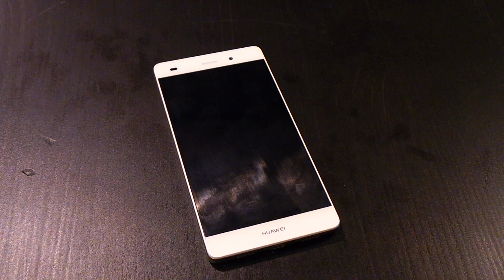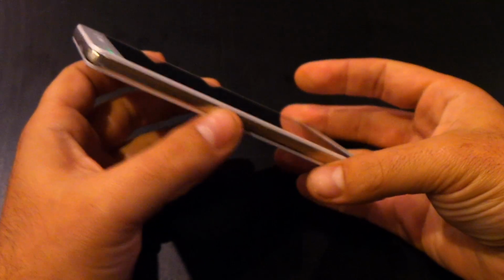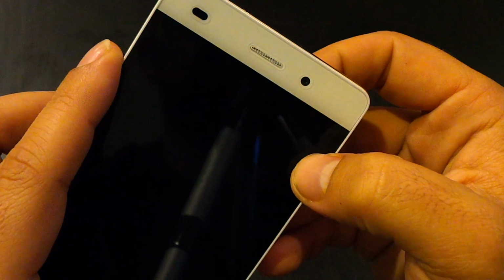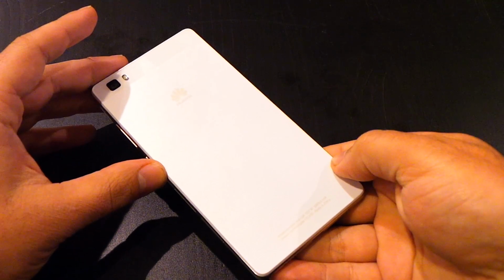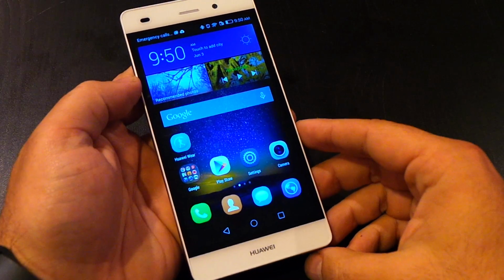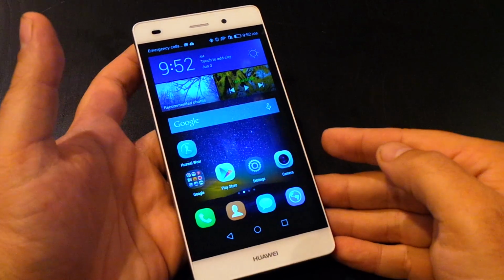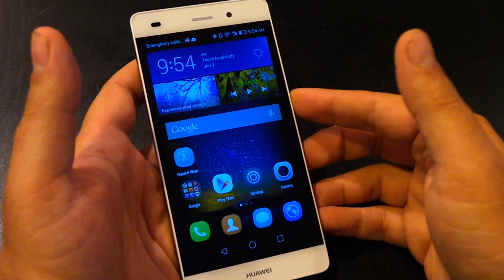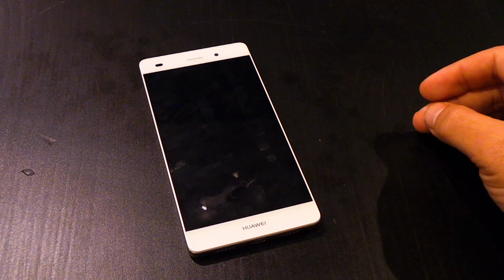Huawei P8 Lite: First Impressions